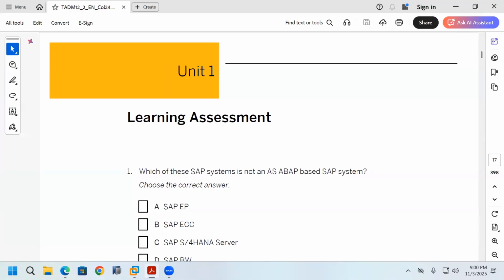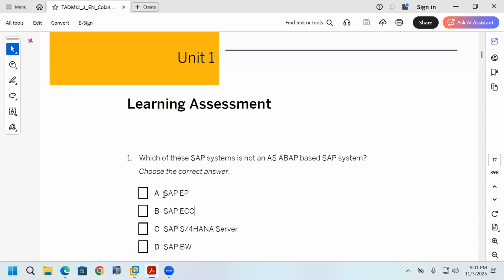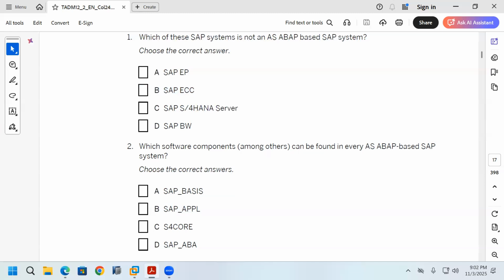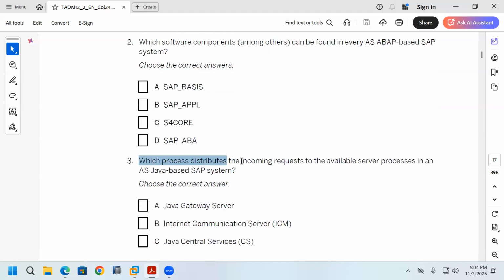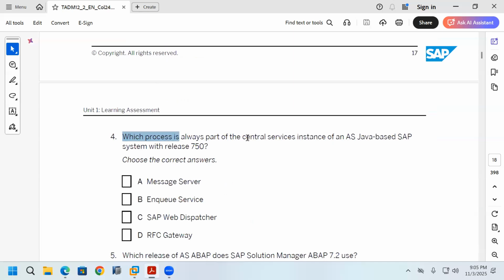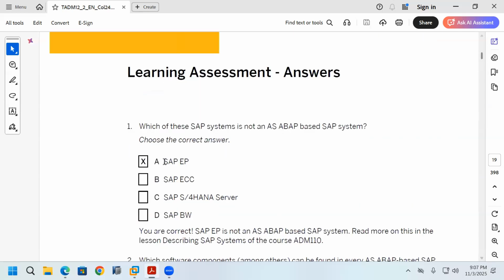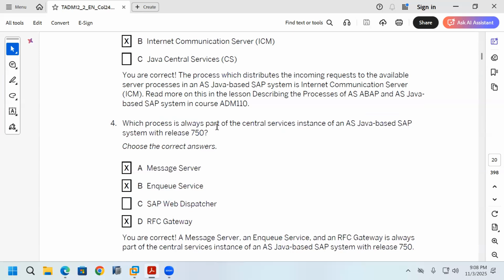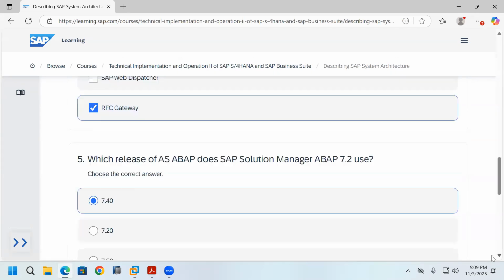Describing SAP System Architecture (Learning Assessment)